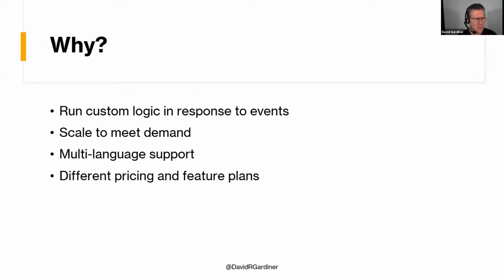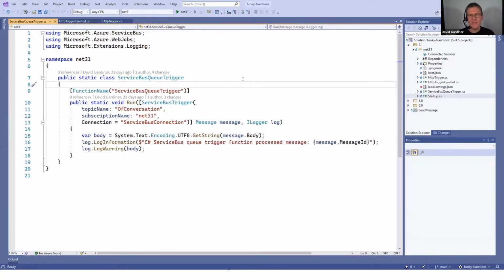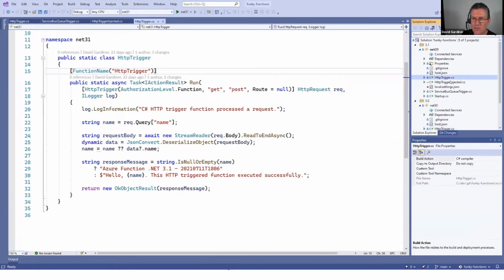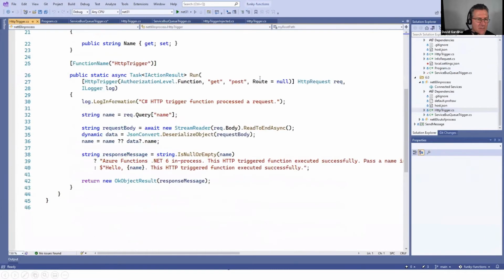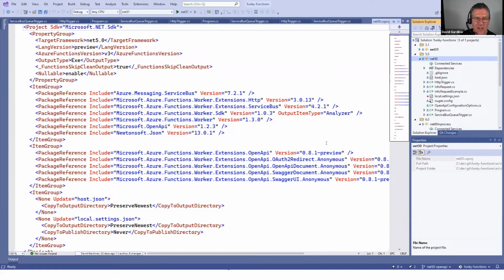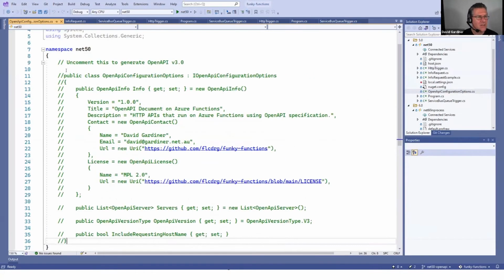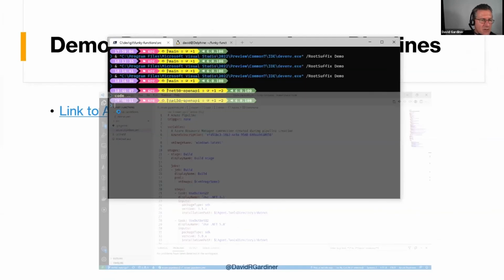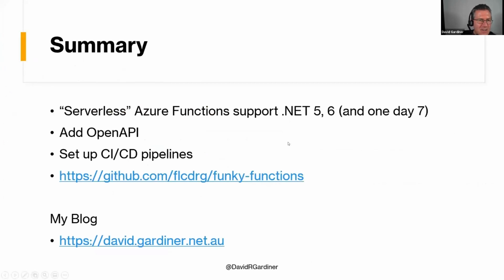Funky Azure Functions with .NET 5 and 6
This is a talk David Gardiner gave for the Melb.Net Meetup Group on 3 August, 2021.

In this talk, David shows us the new features of Azure Functions - the serverless compute offering for Azure. He starts with a quick recap of what Azure Functions are and what problems they can solve, and he leads us though these practical questions:

• What works better?
• What works differently (aka breaking changes)?
• Can Azure Functions run with .Net 5 and 6?
• Why might you choose to stick with .NET Core 3.1?
• What can you do in Visual Studio versus the CLI?
• How can you add OpenAPI/Swagger support?
• How would you automate the deployment with GitHub Actions or Azure Pipelines?

About David:
David Gardiner has been creating software for over 25 years. He has a passion for continual learning and improving quality, and enjoys being in and creating environments where these happen. David is a Microsoft MVP (Development Technologies) and runs the Adelaide .NET User Group. Currently, he works as a Senior Developer at SixPivot in Adelaide, South Australia. In his spare time he contributes to numerous open source projects (including some of his own), and is a package moderator at Chocolatey.org. He blogs and tweets at @DavidRGardiner.

Check out the project demonstrated in this video . The repo has a readme with more useful links about Azure Functions.

Questions?

This video was edited by Dr Barbara Maren Winkler-Wolff and Jonathan Parker.